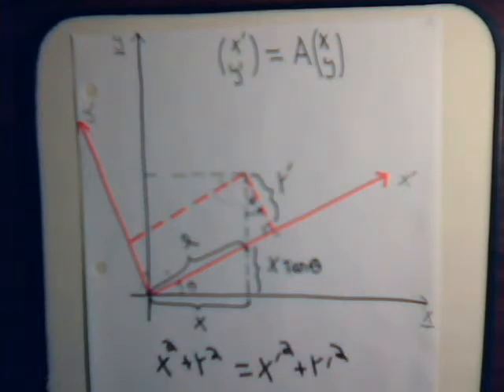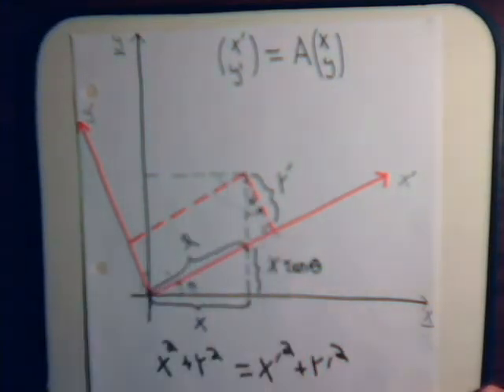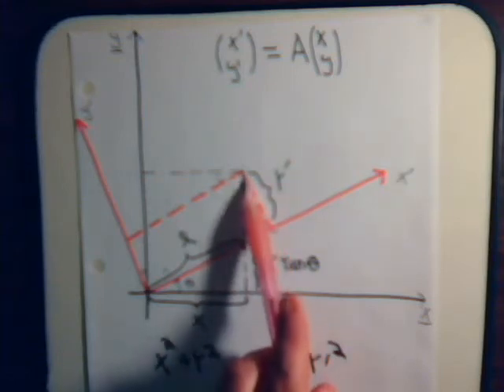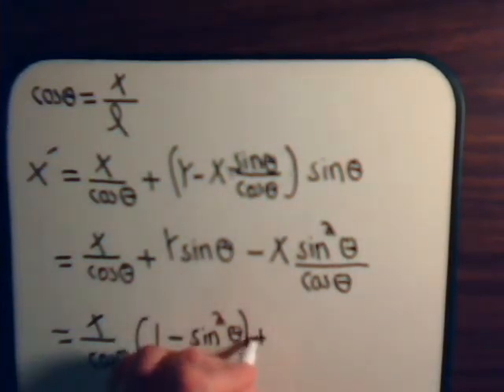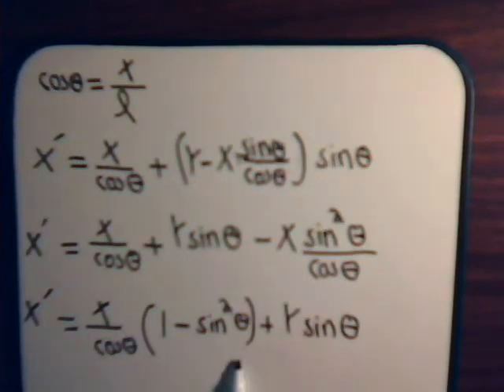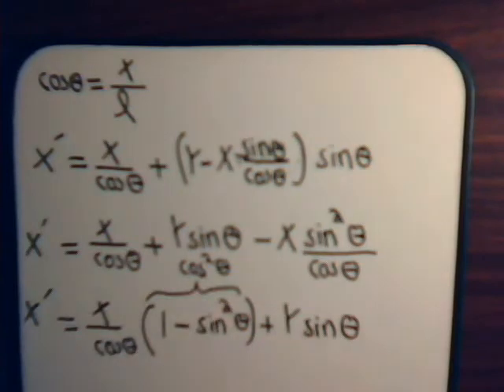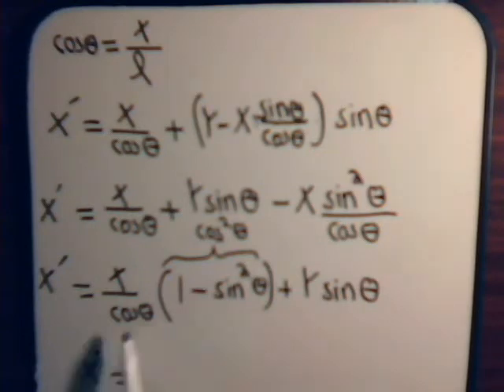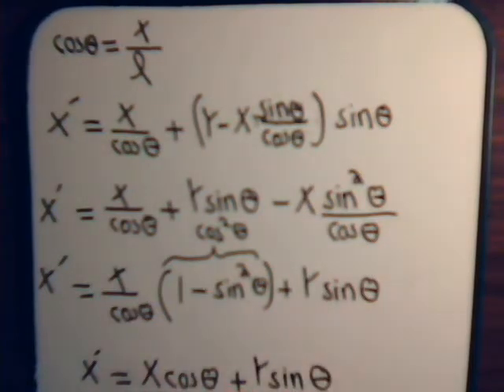Linear Algebra Video#30: Deriving Otrhogonal (Rotation) Matrix - Part 1